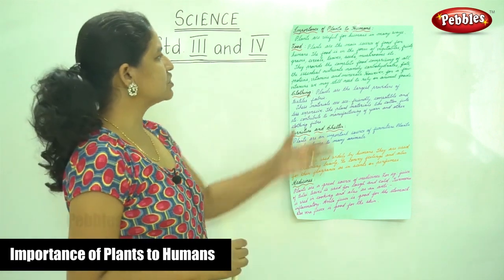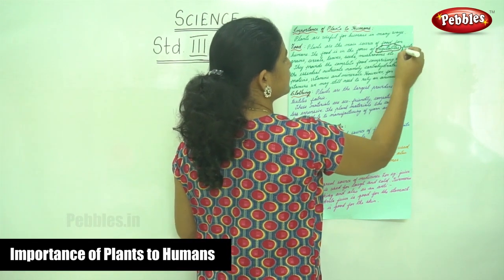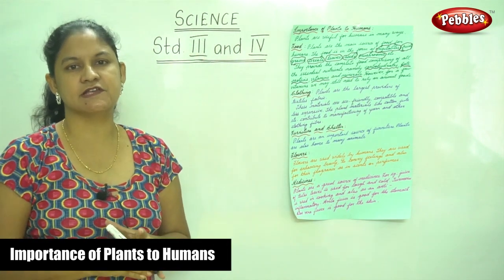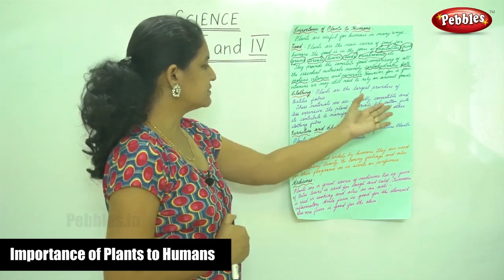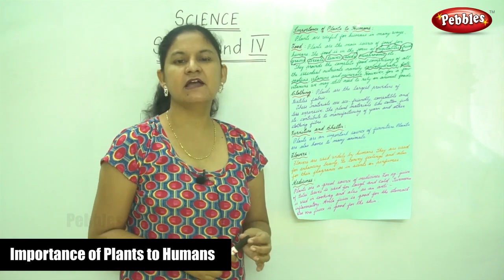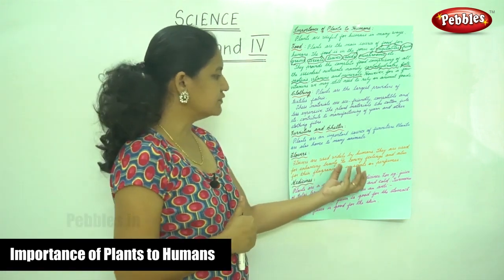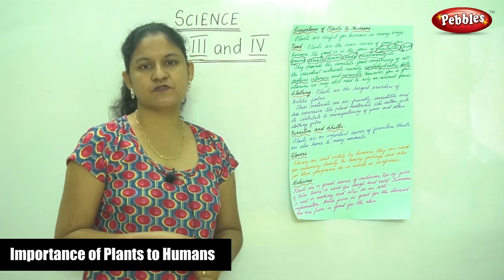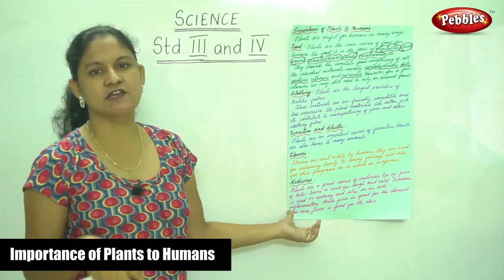3rd & 4th EVS Science | CBSE Science Syllabus | Importance of Plants to Humans Part -1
3rd & 4th EVS Science | CBSE Science Syllabus | Importance of Plants to Humans Part -1